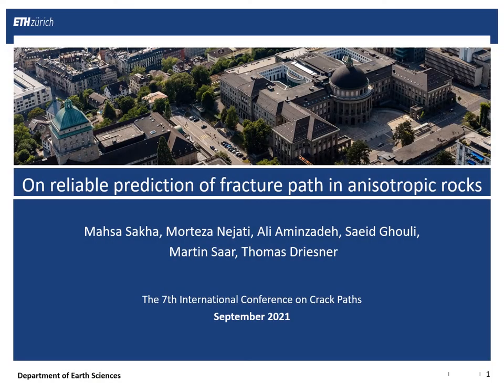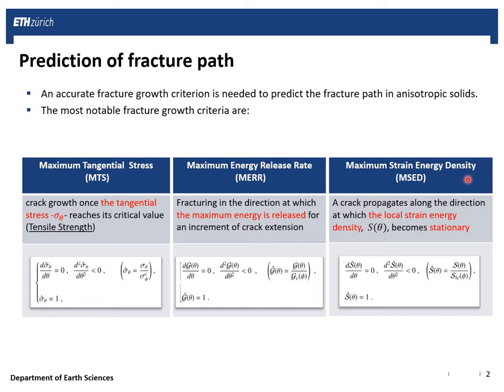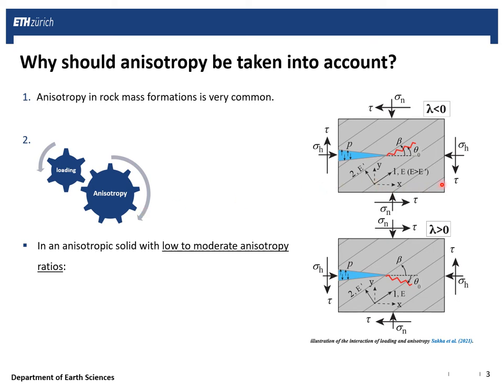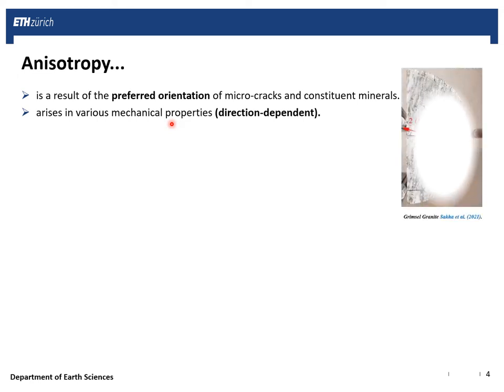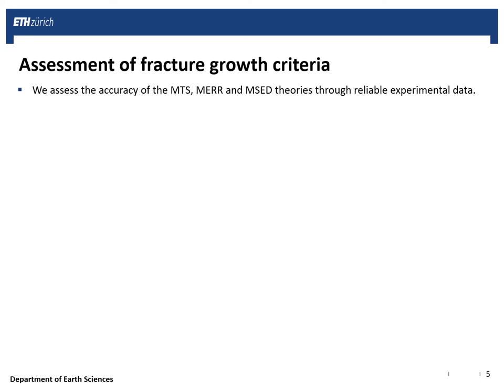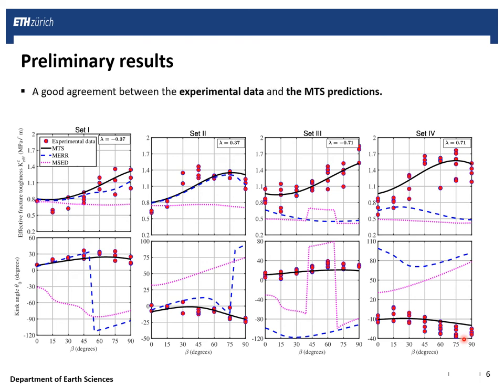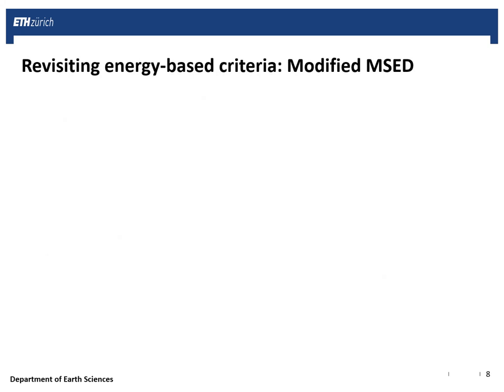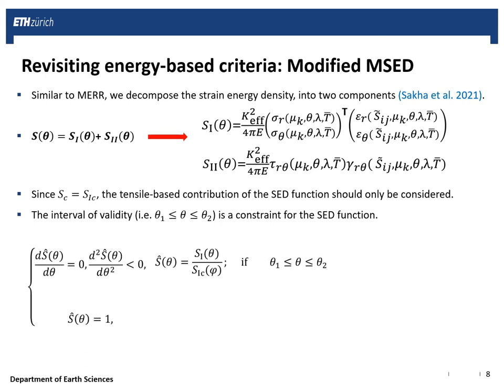23 On reliable prediction of fracture path in anisotropic rocks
Authors: Mahsa Sakha, Morteza Nejati, Ali Aminzadeh, Saeid Ghouli, Martin Saar,Thomas Driesner